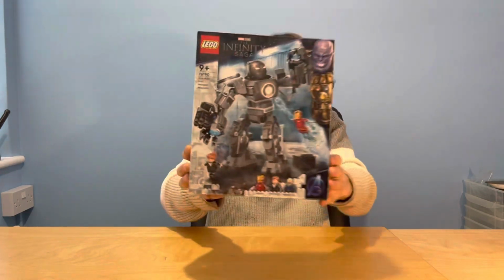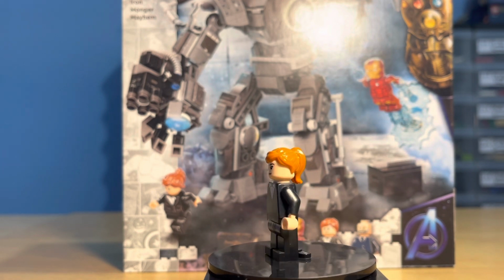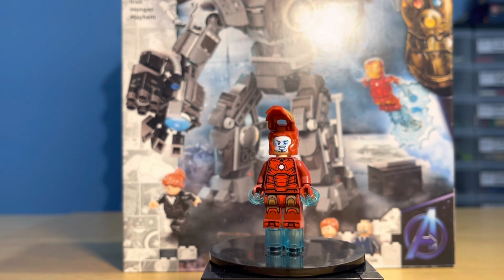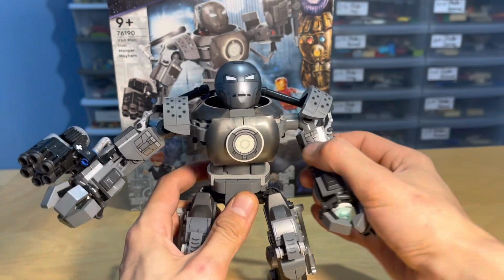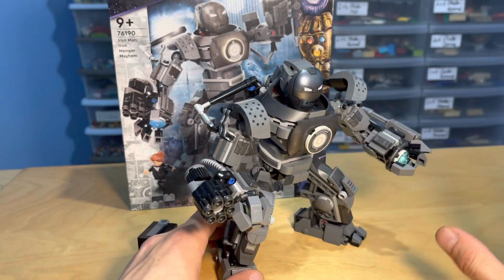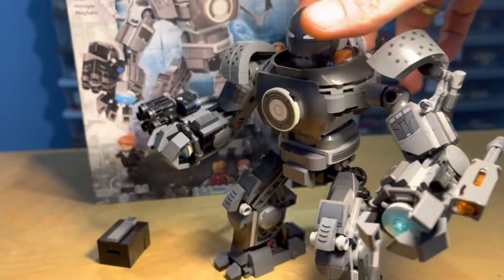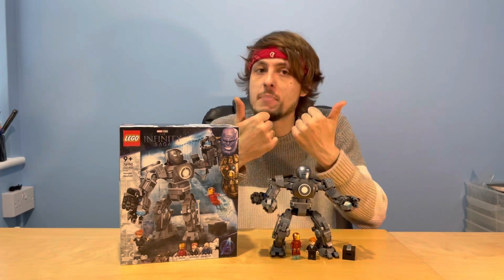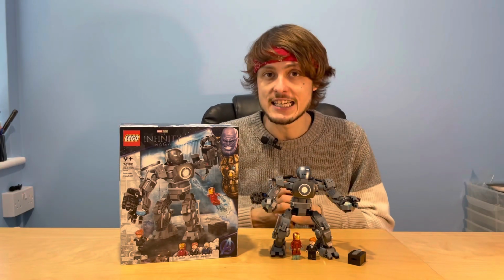ThrowBackThursday Review - Lego Marvel Set #76190 Iron Man: Iron Monger Mayhem!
Hey Guys 👋
This video is the first in a series running on my channel for the foreseeable future. From now on, every Thursday I will posting a throwbackthursday review on an old Lego Marvel Set! This week we are kicking things of with a Lego set from the Infinity Saga line! As always, thanks for all your support!!! 🙌👍🙌👍🙌